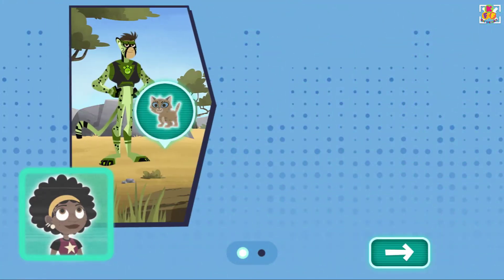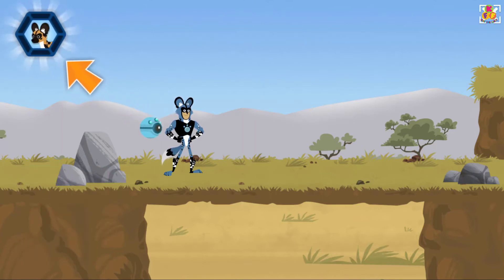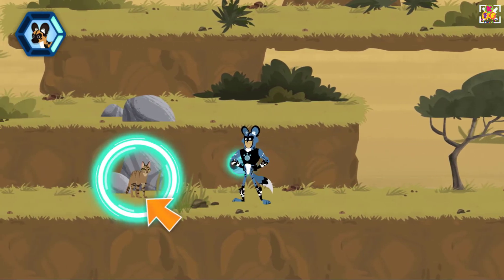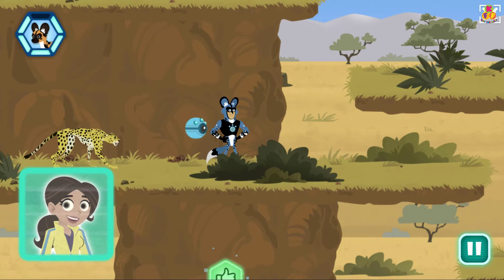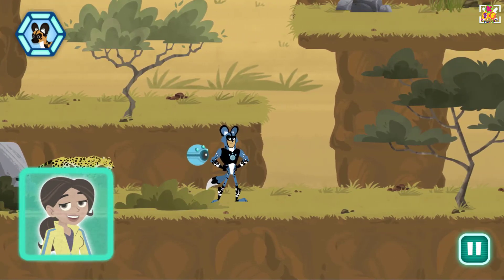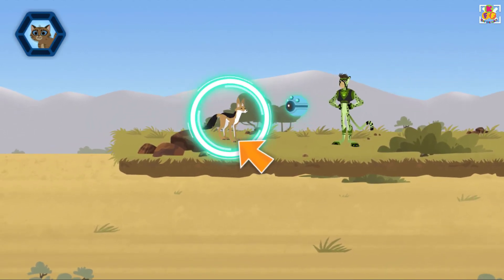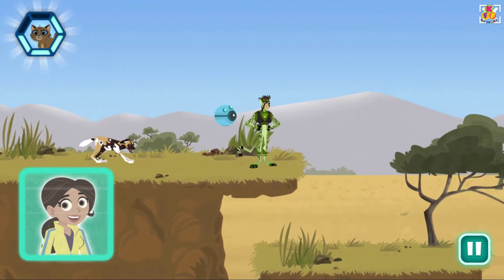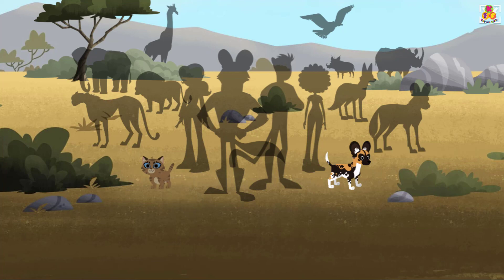Wild Kratts: Cats and Dogs Wild Kratts Games PBS Kids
Martin and Chris observe lots of wild cats and dogs in  the African savanna.
Educational video game is how to play hide and seek with friends, kids and children in out side.

flying, flying Games, fly, for kids, friends, Educational games, Education, Fun games, Fun,  running games, birds, birds songs, birdy, life, bird life, bird sounds, chicks, Elinor wonder why, full episodes,